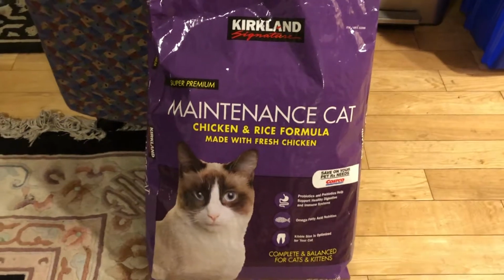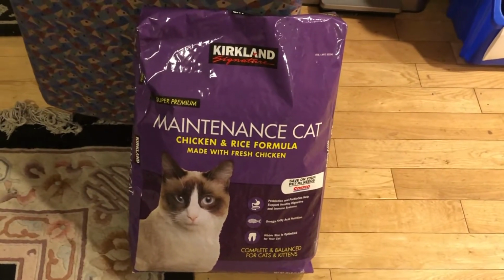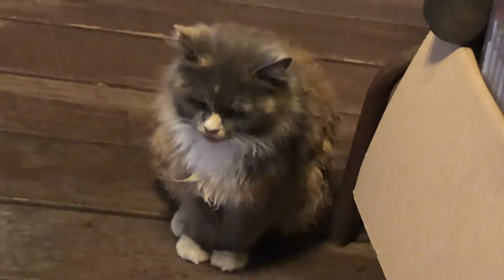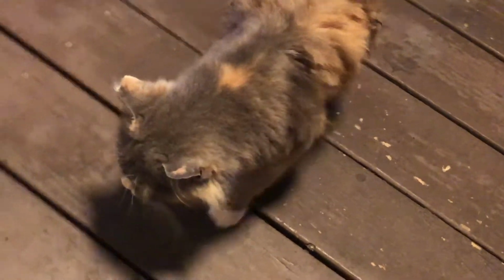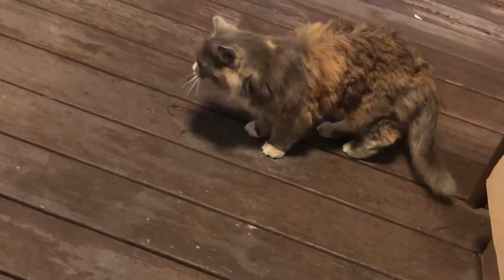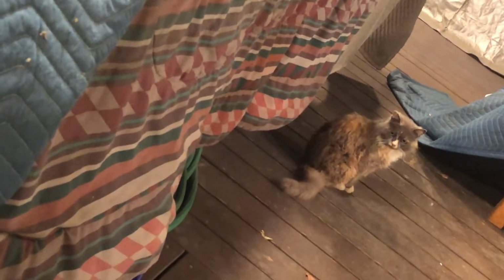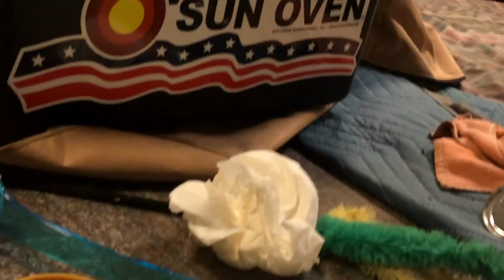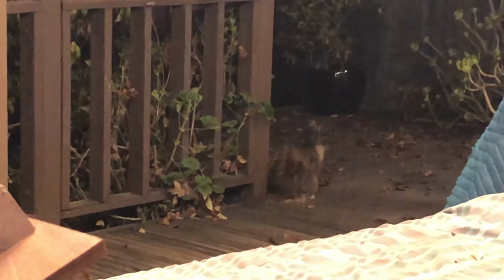Taming a Feral 22: First Vomit Aftermath: Bought better food.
After I discovered Scruffy barfed twice by finding two pools of vomit, I made an emergency trip to the store to buy a higher quality cat food. I have a list of different theories about why Scruffy vomited.

- Can't tolerate non-meat fillers in cheap dry cat food
- Might be eating too fast
- Might not like the water added to dry cat food
- Might be the catnip (delayed reaction)
- Might be stressed out
- Might be ill because he is feral
- Might have been something else he hunted/ate
- Might have overeaten

The food quality was the first place I decided to start. So I bought a higher quality cat food and fed him. I tried to keep the standard socialization routine we've been using. Tonight seemed to go okay. But in the immediate following videos, he will vomit again and we will have to take further actions. He will also lose trust.

I'm trying to befriend Scruffy, a feral cat, that has moved into my yard. From a distance, he is very brave and likes to ignore and scoff at me. But when close, he is very skittish. We are now into 4 weeks since I started leaving food for him.